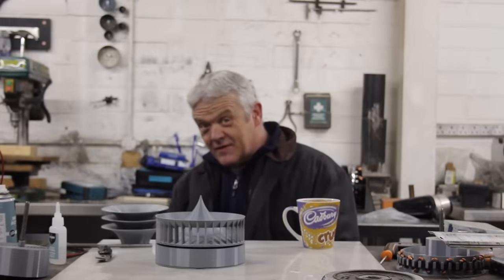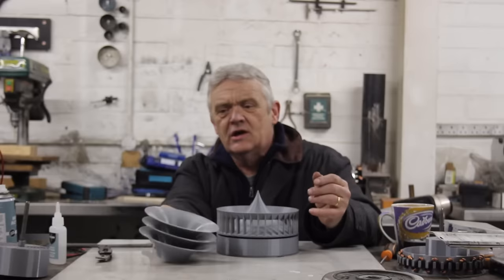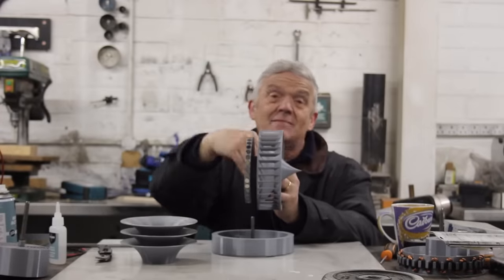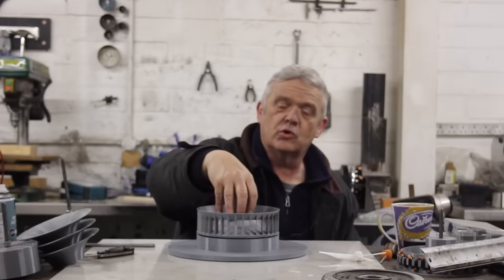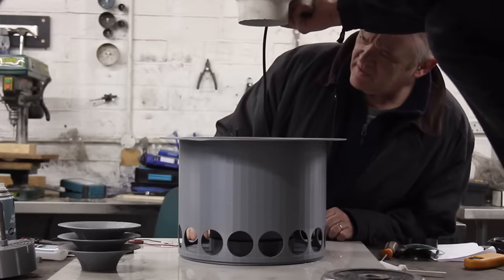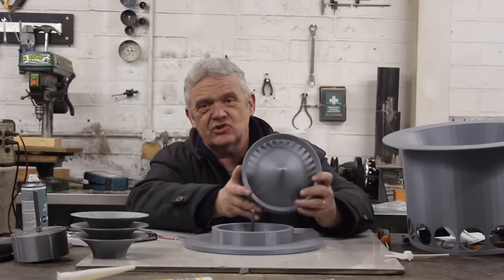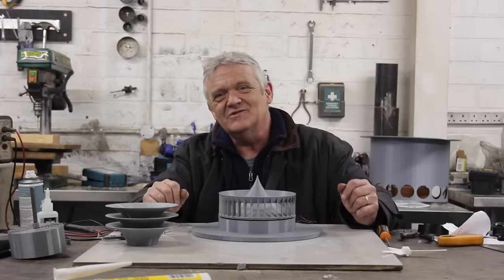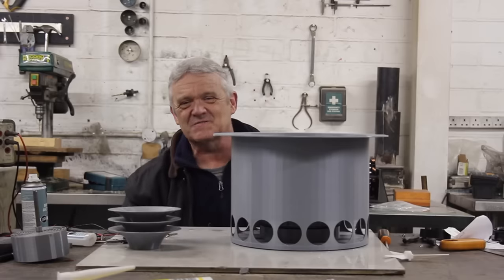1889 Ground Breaking Wind Turbine Update